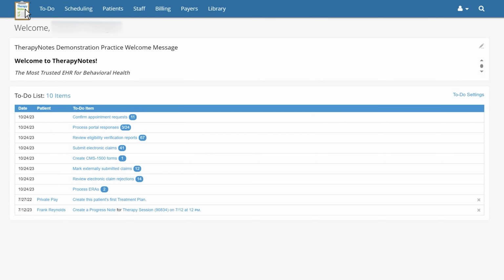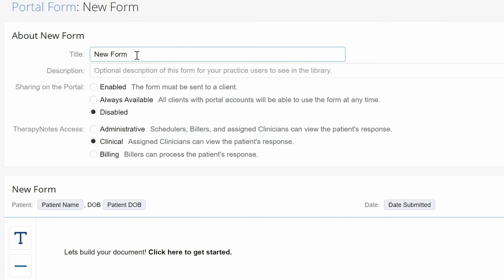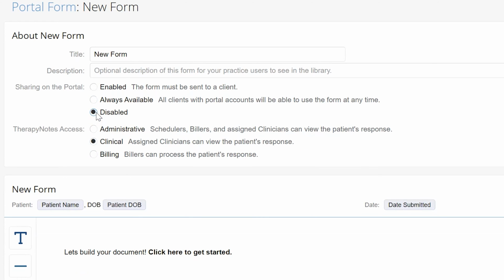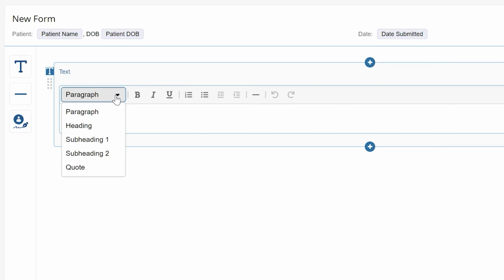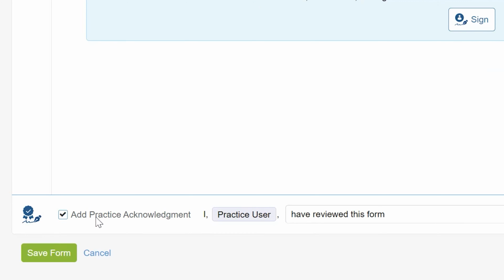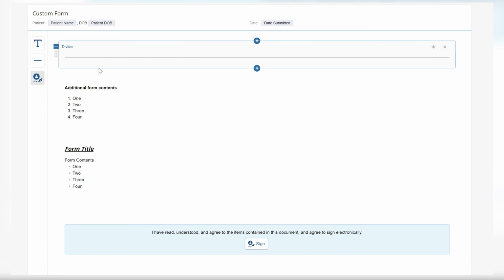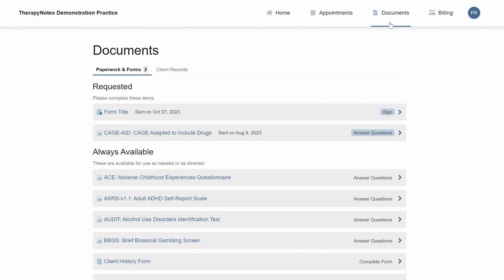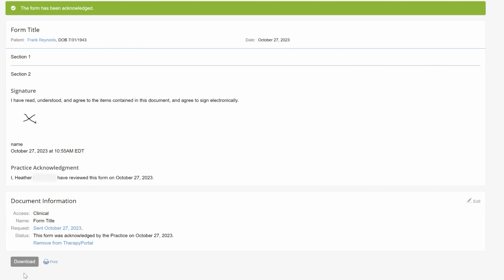Custom Forms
With TherapyNotes new document builder, creating and sharing documents is now easier than ever before. Practice users can create documents, such as Practice Agreements or Cancellation Policies, and share them directly with patients through TherapyPortal. These components are just the beginning, and we will be adding more in the future to allow you to create fillable forms!

In this video we'll be discussing how to create customizable forms that are shareable via the client portal, how to format each form to fit your needs, and how the client can view and sign these forms in their portal account.

TherapyNotes.com is an online practice management system for behavioral health, featuring robust notes, scheduling, and billing features. To start a free 30 day trial,